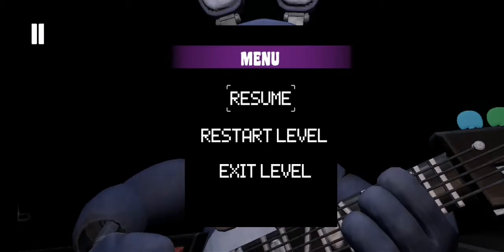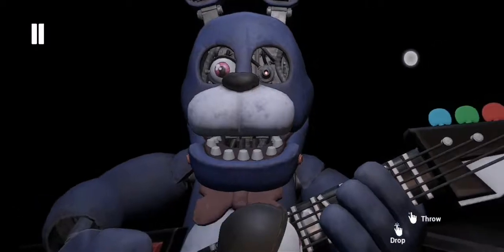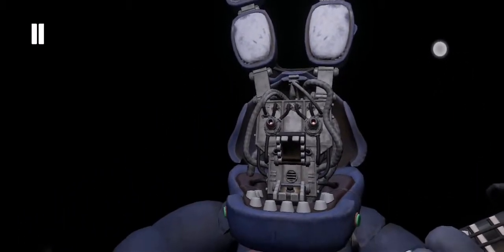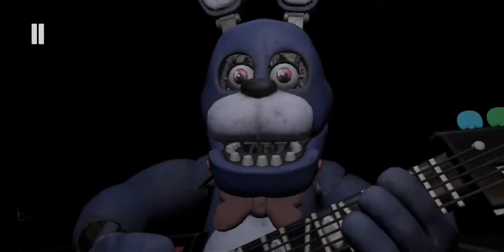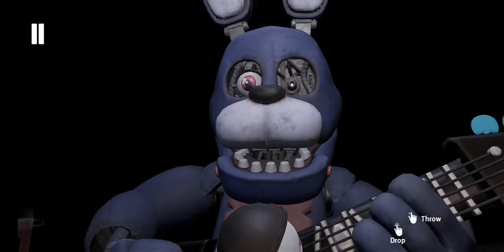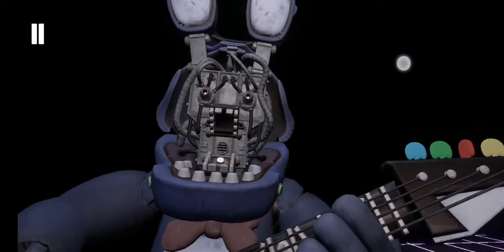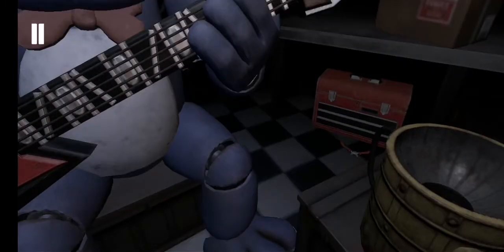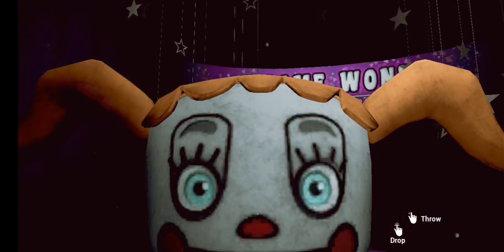Fixing bonnie!? (fnaf help wanted)